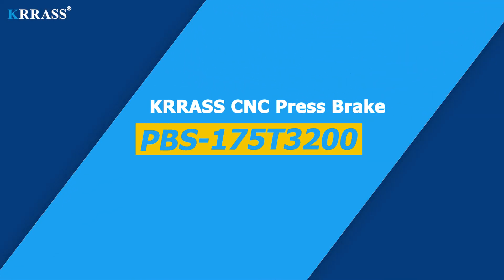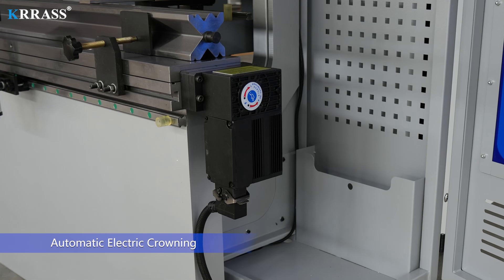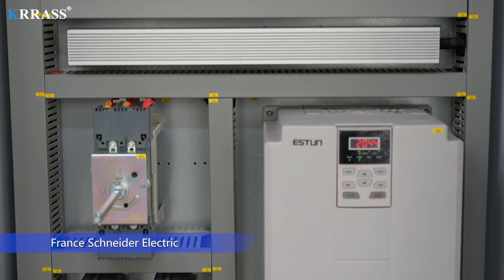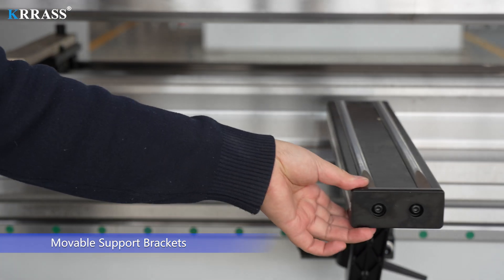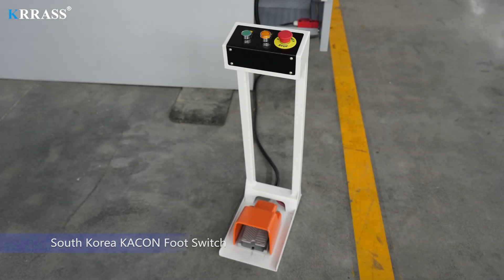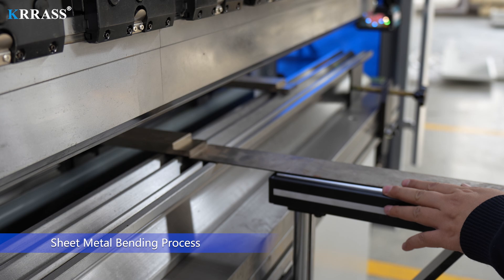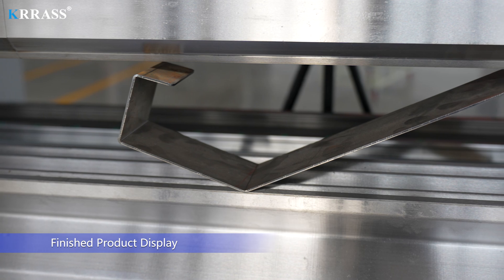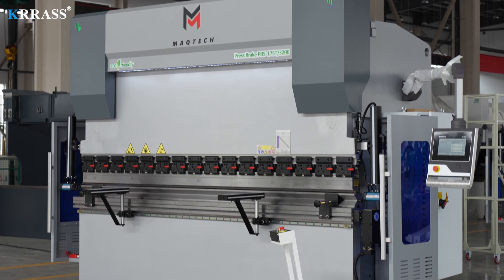4 Axis CNC Press Brake 175 ton x 3200mm with DELEM DA53T CNC controller，Sheet Metal Press Brake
4 Axis CNC Press Brake 175 ton x 3200mm with DELEM DA53T CNC controller，Sheet Metal Press Brake

Stronger, faster and deeper bends;
KRRASS® PBS Series Press Brake allow you to have more production capacity and prevent time loss on production.

Standard Equipment:
●Height adjustable and movable sliding front support arms.
●DELEM DA53T CNC controller with PC-Profile-T software.
●Promecam easy clamping system.
●410 mm throat depth.
●4 plus 1 axis CNC:
-Y1, Y2 precision ram positioning.
-X&R precision servo-driven back gauge.
-Manually adjustable Z1, Z2-axis.
-CNC motorized wave crowning.
●2 back gauge fingers
●Top and bottom tools are surface hardened by special treatment.
●CNC controlled strong X=600 mm back gauge
●Foot pedal is produced according to CE standards and suitable for single and multiple bends.
●2 photocells are placed facing each other for rear guards.
●Preadjusted electrical requirements based on customer’s geographical area.
●Electrical panel with cooling system designed to meet CE standards & composed of automation and electrical equipment with SIEMENS branding.
Manufacturers：KRRASS(Nanjing)Manufacturer
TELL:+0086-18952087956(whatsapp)